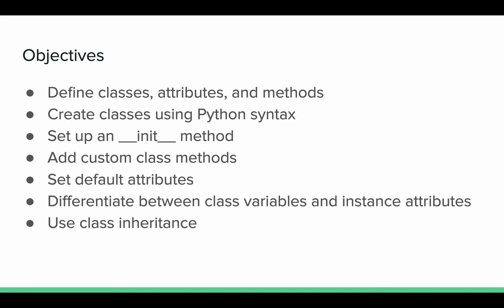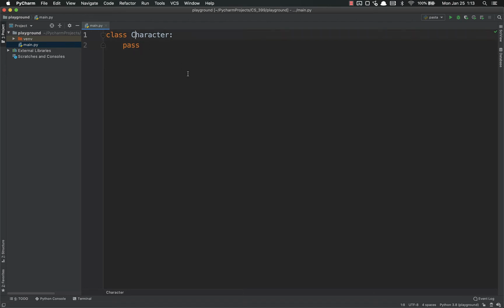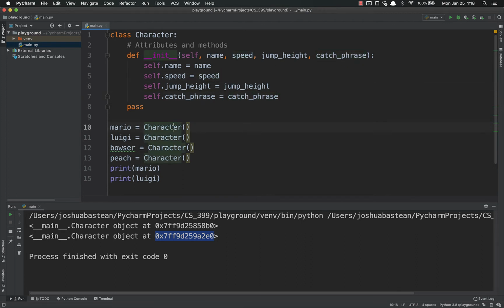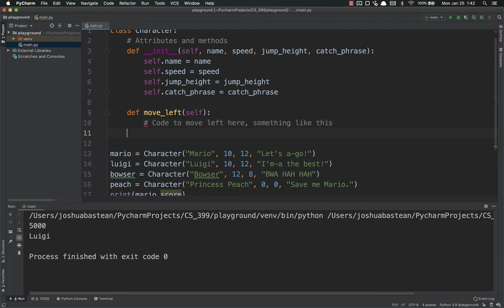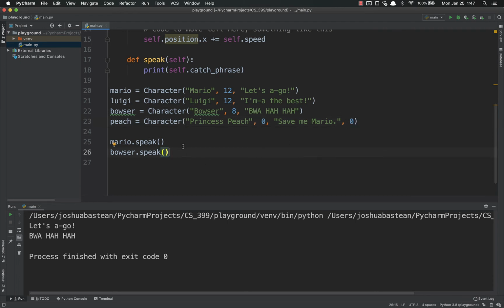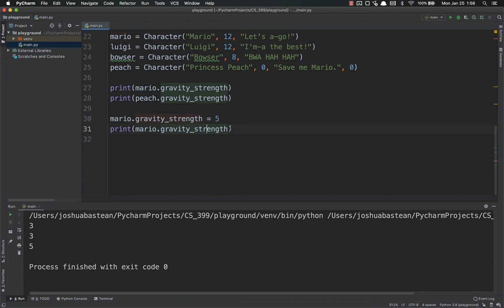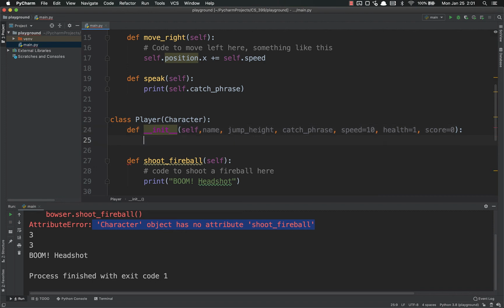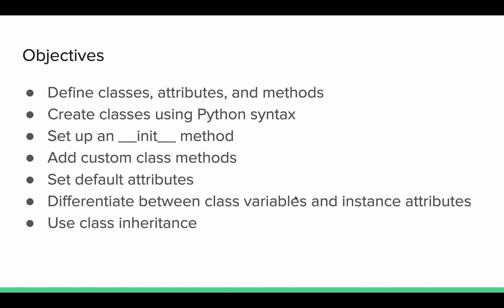Python: Classes Overview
This video is for CS-399, and it goes over classes in Python, including what they are, why they're awesome, syntax, __init__, methods and attributes, as well as inheritance.